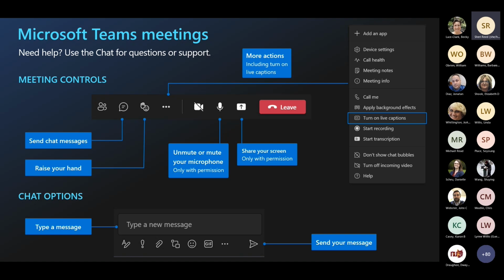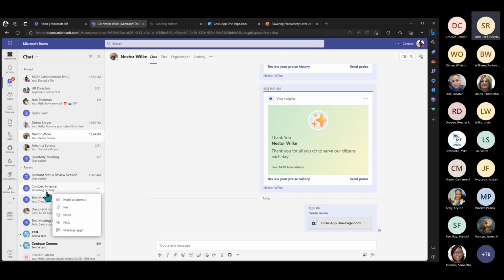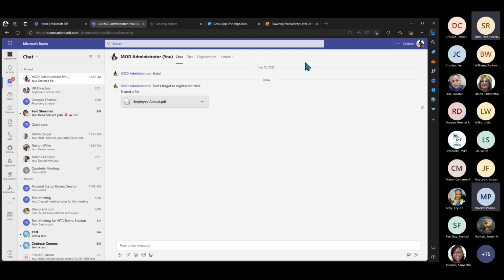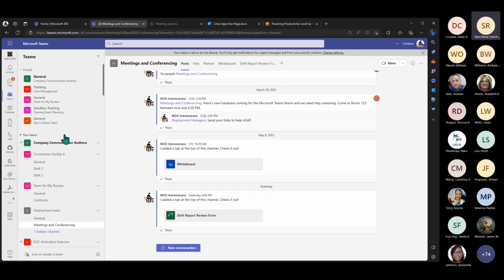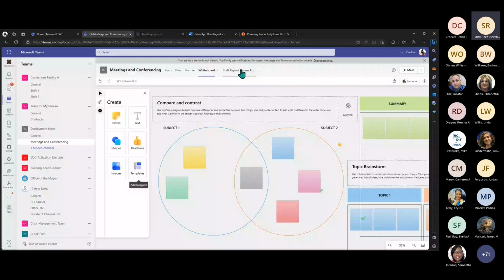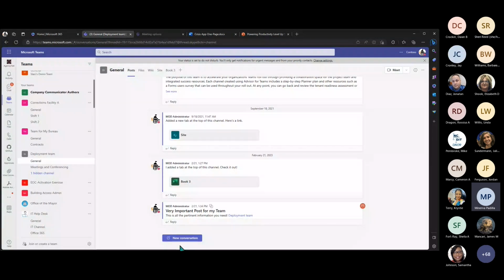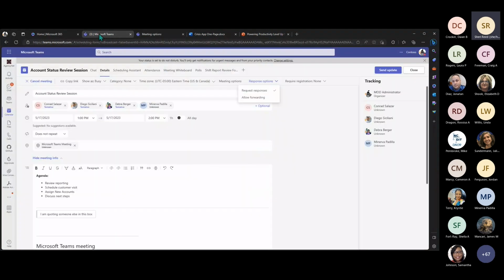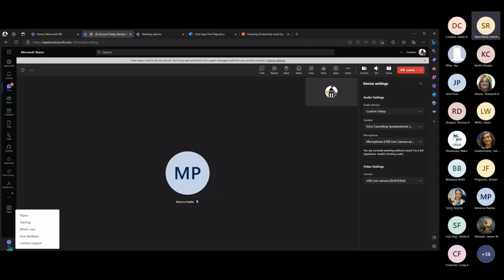All Things M365 Conference - Teams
Recorded May 17, 2023, this video provides an overview of Microsoft Teams functionality.